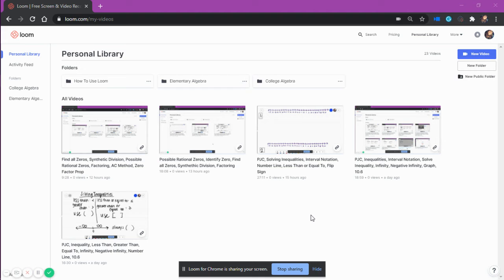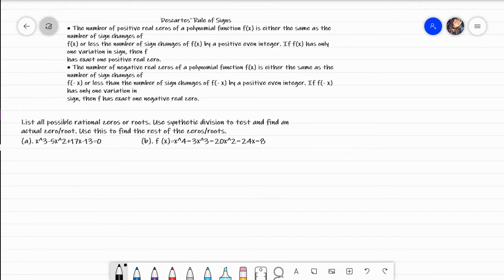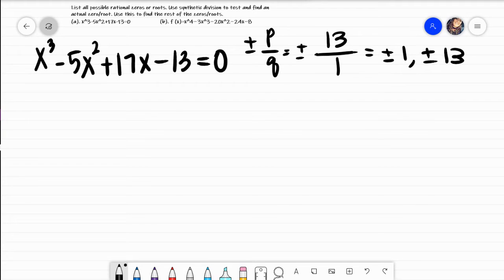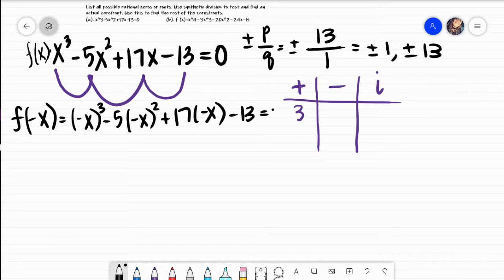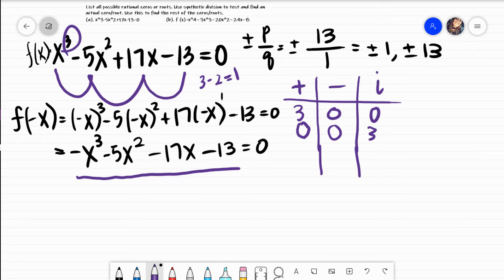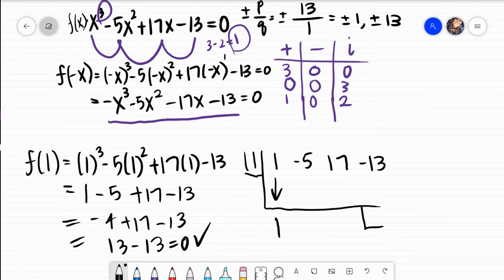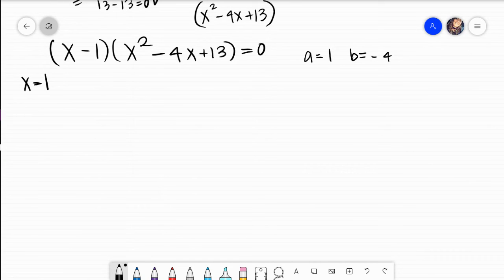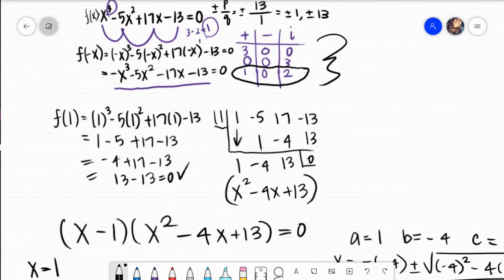Descartes Rule of Signs, Find Zeros, Pos, Neg, Imaginary, Synthetic Division, Quad Formula, 3.4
Descartes Rule of Signs, Find Zeros, Positive, Negative, Imaginary, Synthetic Division, Quad Formula